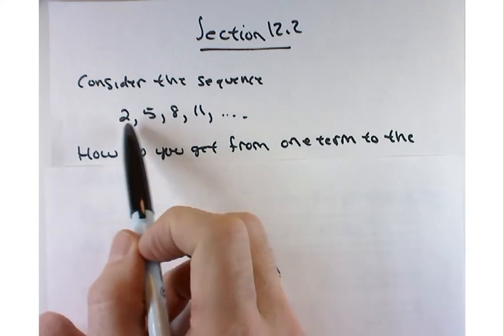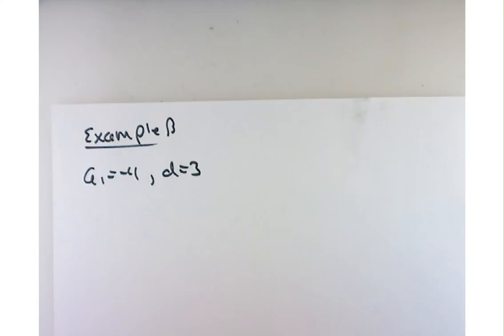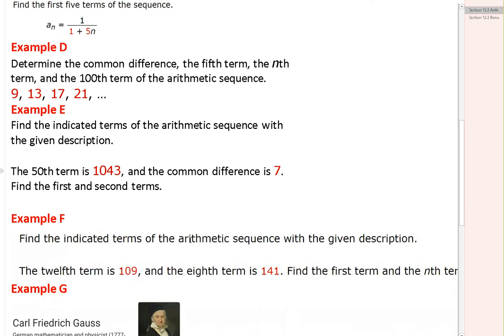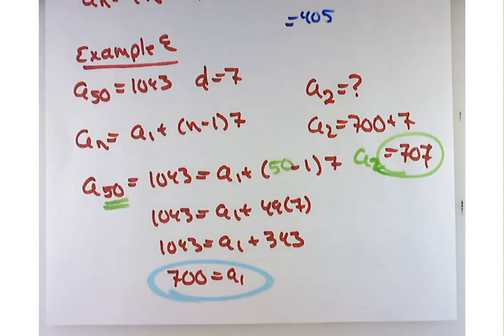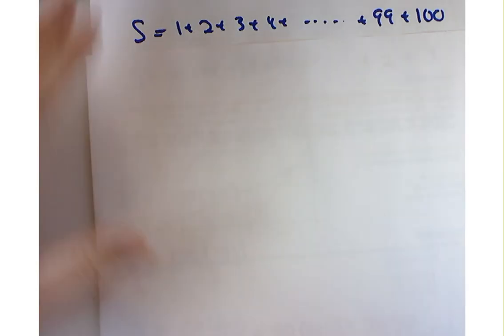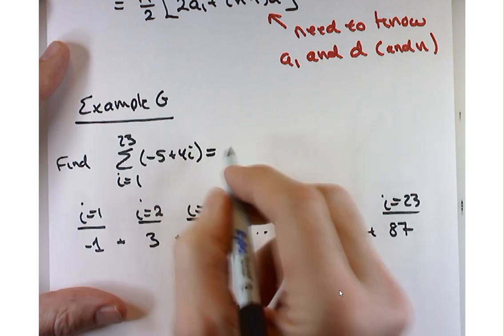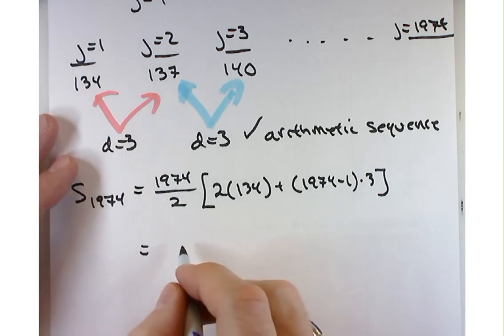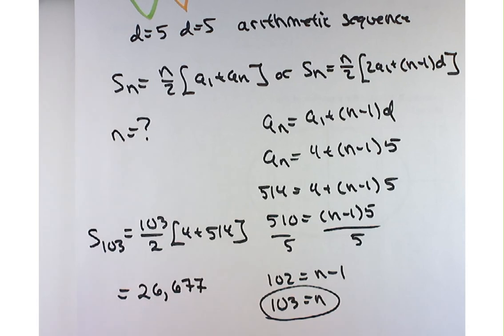Section 12.2 Arithmetic Sequences (Fall 2022)